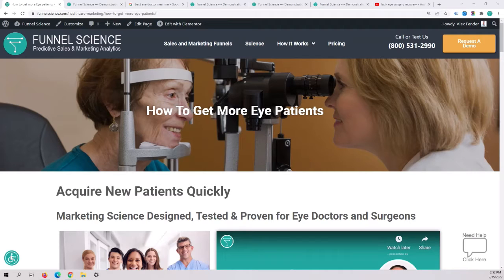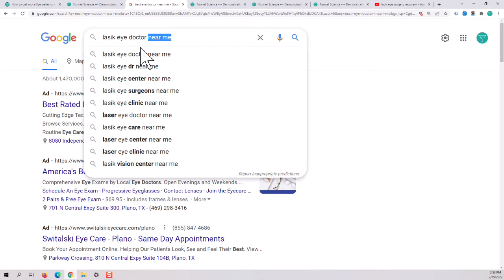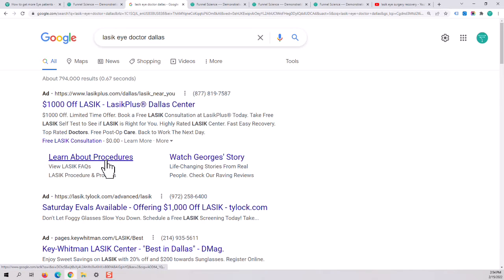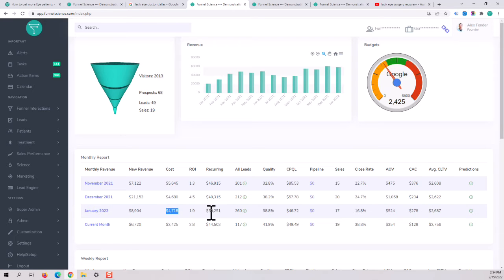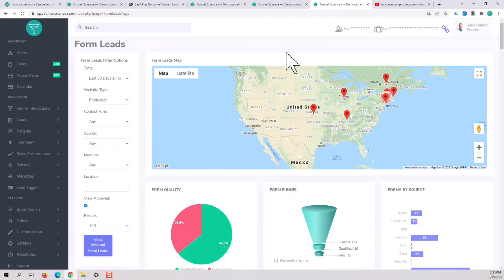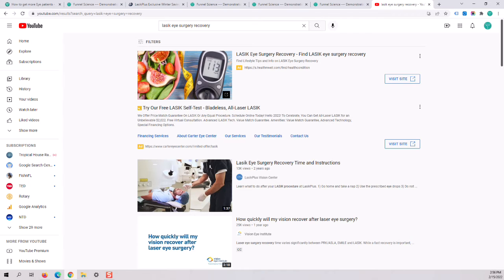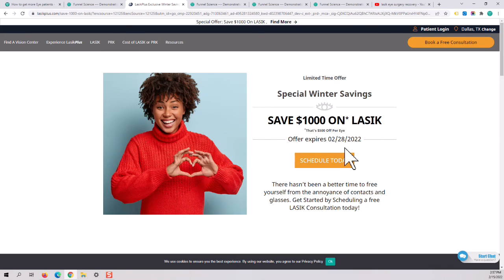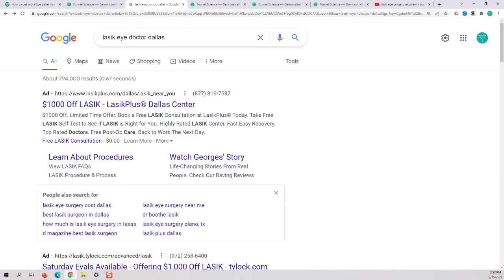How to get more eye patients fixed | Digital marketing for Eye Doctors